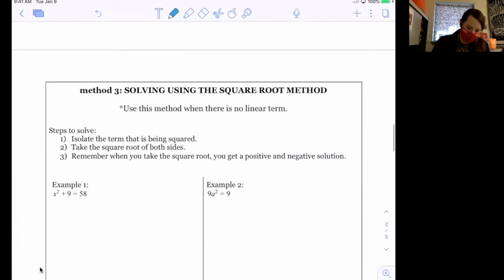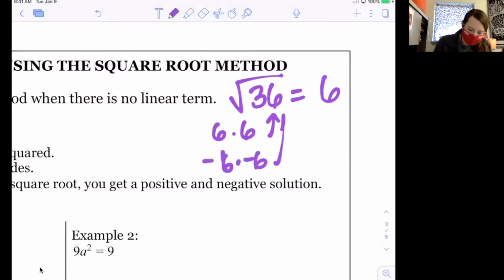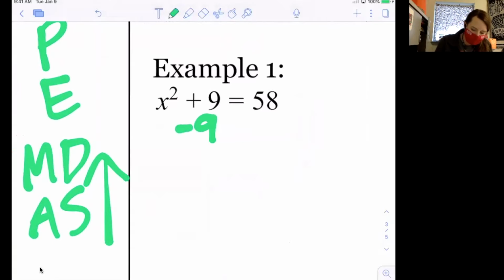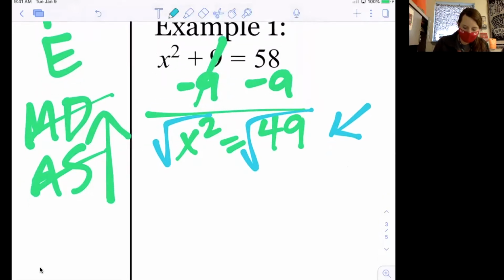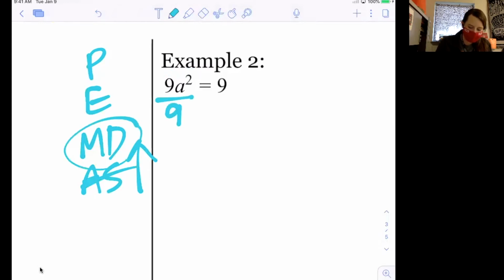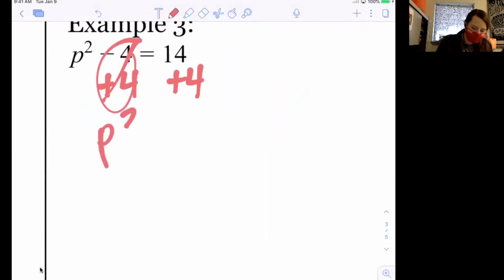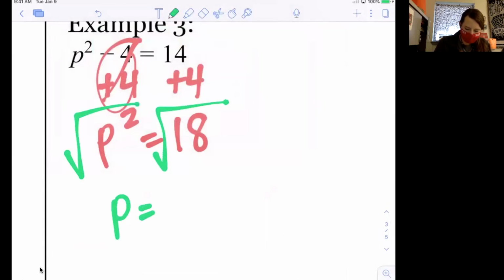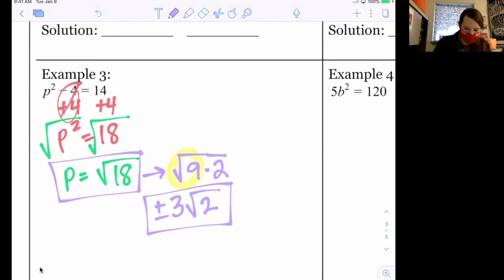Solving Quadratics Using Square Roots